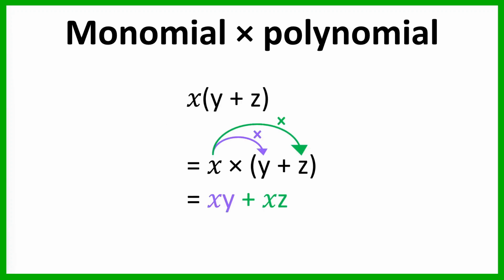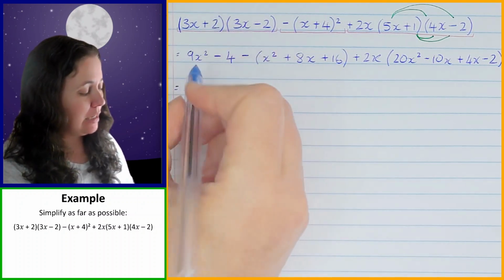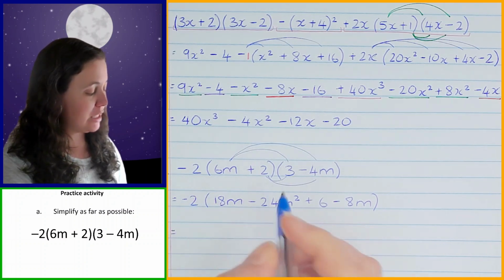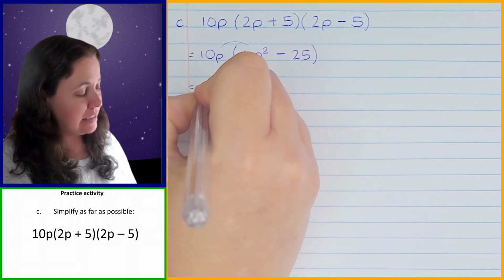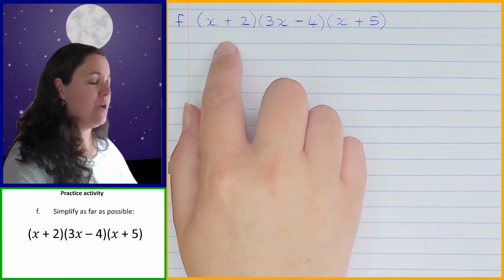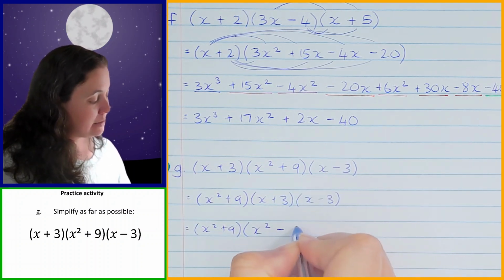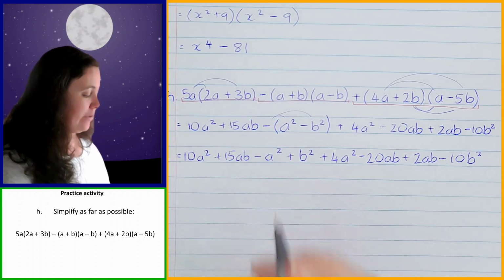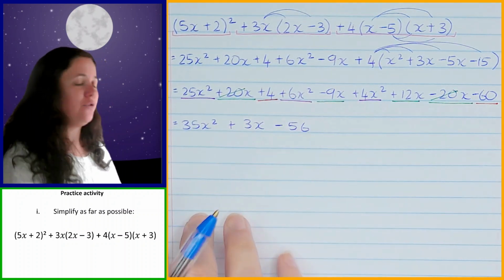Grade 9 Maths Term 1 Lesson 25 Mixed multiplication with algebraic expressions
In this video, we'll dive into Simplifying algebraic expressions with mixed multiplication, a fundamental part of the Grade 9 Mathematics curriculum (CAPS) under the Algebraic Expressions topic. Here's a breakdown of what you can expect to learn:

✅ Multiplying polynomials
Monomial x polynomial
Binomial x binomial

✅ Simplifying algebraic expressions with mixed multiplication

Join me in this educational journey as we unlock the mysteries of Multiplication - The Product of Two Binomials. Happy learning! 📖🎓📊

Timestamps:
00:00 Multiplying polynomials - Monomial x polynomial
00:30 Multiplying polynomials - Binomial x binomial
01:04 Multiplying polynomials - Squaring a binomial
02:11 Multiplying polynomials - Difference of two squares
03:25 Example - Simplifying algebraic expressions with mixed multiplication
11:45 Practice activity a
15:38 Practice activity b
19:36 Practice activity c
22:04 Practice activity d
24:30 Practice activity e
27:20 Practice activity f
33:38 Practice activity g
36:59 Practice activity h
44:12 Practice activity i